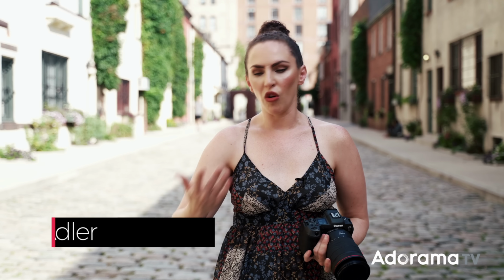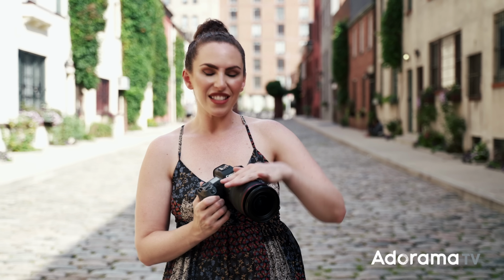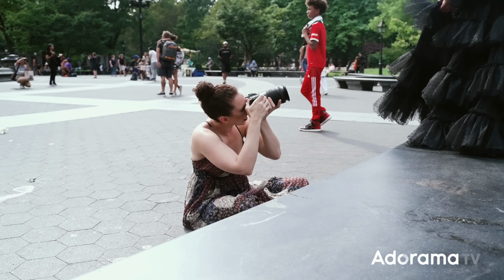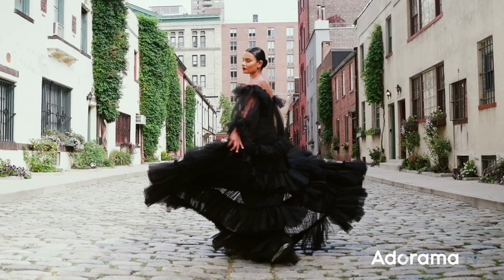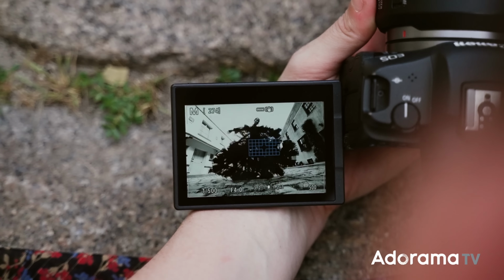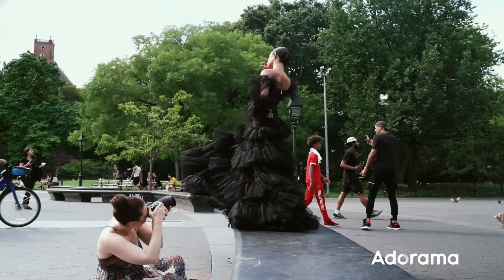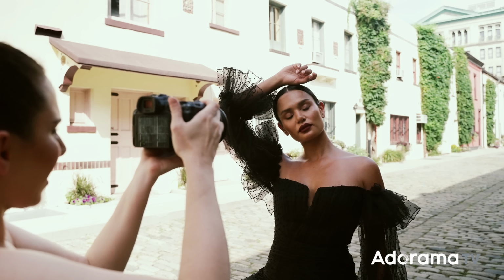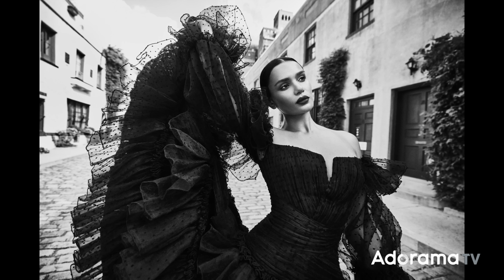Fashion Shoot with Canon RF 15-35mm | Inside Fashion and Beauty Photography with Lindsay Adler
A wide-angle lens is certainly not a ‘typical’ choice for a fashion editorial. Usually, when I go on location I opt for my fast primes, I include the Canon RF 50mm 1.2 or a flexible zoom like the Canon RF 24-70mm 2.8. In this shoot, however, I challenge myself to step outside the norms and shoot an entire fashion shoot at 15mm!

For these images, I grabbed the Canon RF 15-35mm 2.8mm paired with my Canon R5. I posed my model around a couple block radius of Washington Square Park in NYC to create several impactful scenes at 15mm!

Let’s chat a bit about the challenges, benefits, and suggestions for shooting with a wide-angle lens for fashion!

Challenges of wide angle:
- Background elements are not eliminated with a narrow depth of field. In other words, you must be very aware of your composition and background elements.
- In a busy area (like NYC) it will be a challenge to find spaces with minimal visual distractions behind the subject. You’ll have to be patient to wait for all the elements to come together.
- With a view field of view, you still want to have an emphasis on your subject so they aren’t ‘lost’ in the frame. This can be done with light, composition, and distance to the camera.
- While you can add artificial lighting to a shot, it will often be a challenge to avoid it being in your frame.

Benefits of wide angle:
- A wide-angle lens is atypical for fashion and will allow you to do something out of the ordinary. This is often desirable in a world filled with many photos that often look alike!
- The exaggerated perspective of 15mm can allow for creative results like emphasizing a subject’s height or the fullness of a dress.
- The wide field of view can allow for dramatic scenes and angles. For example, this is a great way to include skyscrapers, tall buildings, moments, or even just a dramatic scene when the camera is placed on the ground for a dramatically low perspective.

Tips for wide angle:
- Look for a 1-point or even a 2-point perspective. Analyze your scene for converging lines of a city street (1-point) or the edge of a building (2-point) that will then serve to exaggerate the lines in the scene.
- Simplify your backgrounds. Pay attention to your composition more than ever. You won’t be using a narrow depth of field to blur out the scene, so you’ll need to pay attention to everything. Try shooting up from a low angle against a sky or building. Seek out locations (a field, forest, etc) with limited visual distractions. Also, consider going to a location where the entire scene is visually compelling. For example, a fairground with dramatic background elements could be a great use of wide-angle to include a scene.
- Get low. Try a low perspective when struggling with composition.
- Whatever is closest to the camera will look larger in the scene, and you can use this to creative effect. For example, getting low with a subject in a dress can make the dress look fuller and more dramatic. Having a shoe/heel close to the camera can uniquely make this the center of interest in the frame.
- If you are shooting ‘wide but close’ in your composition (aka wide focal length but close to your subject), you can reduce your distortion by having the subject more centered in the frame. The closer the area to the edges, the more you will see the wide-angle effect.

Makeup: Lijha Stewart
Hair: Linh Nguyen
Styling: Raytell Bridges
Model: Samantha Swan